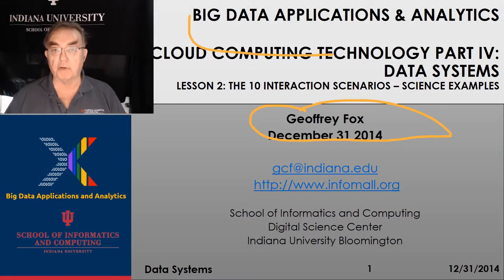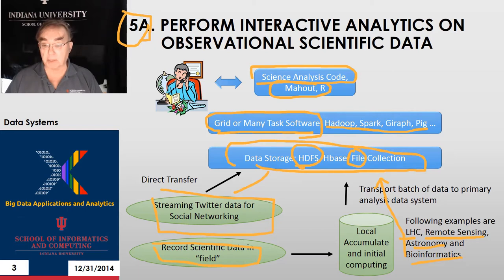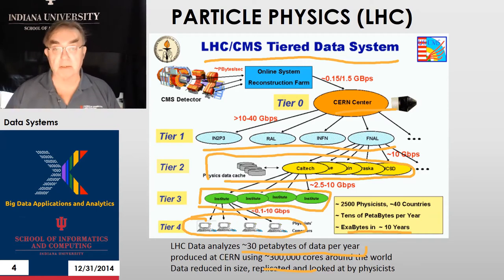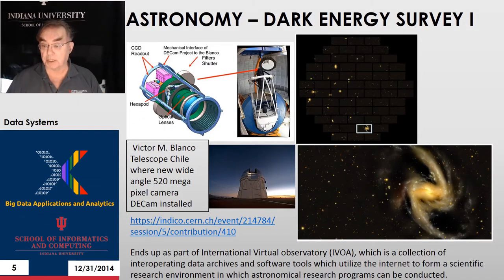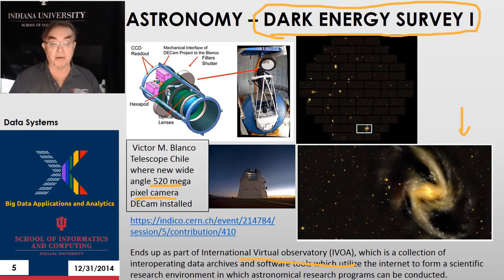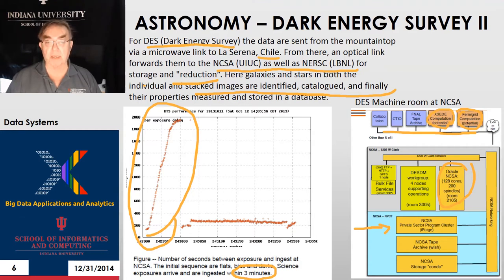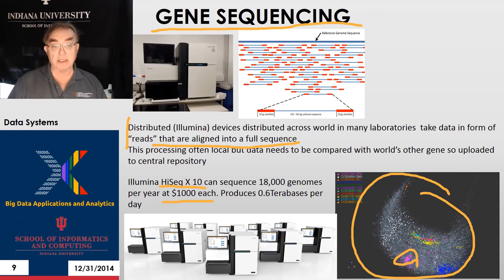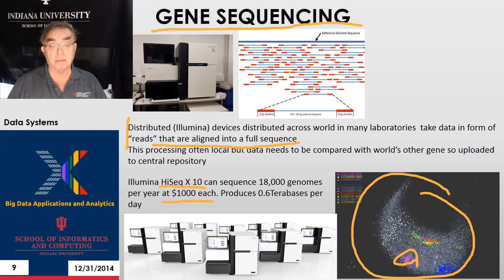BDAA(25) MOOC 2014/Spring2015 Clouds 095 L2 v2